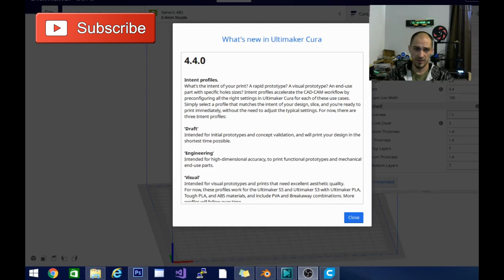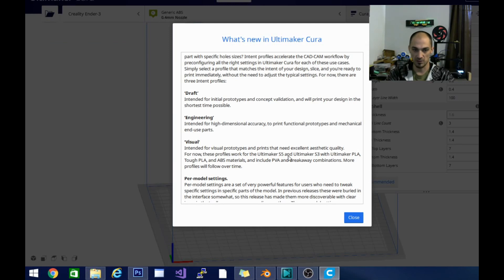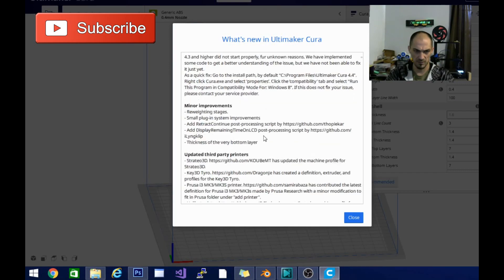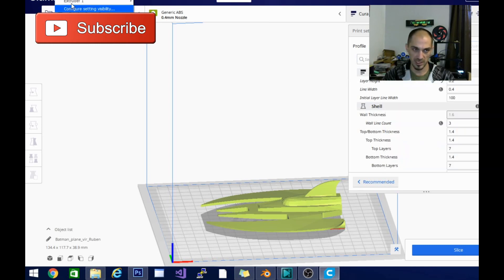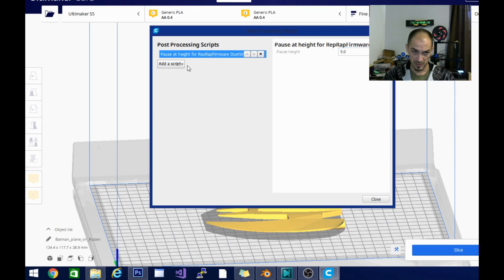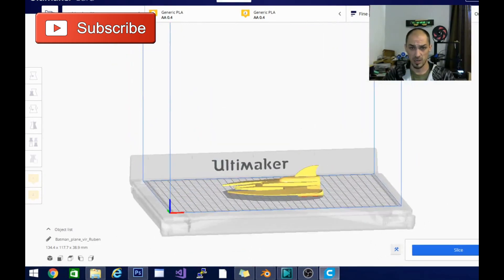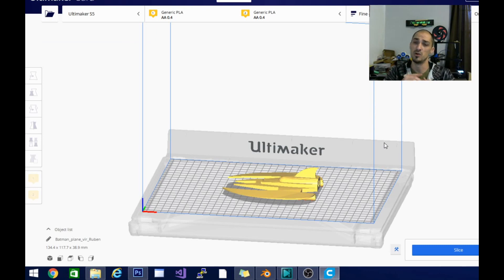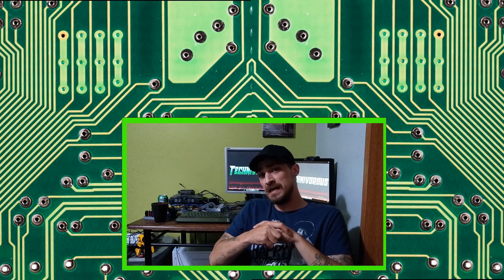Cura 4.4 New Features! Intent Profiles - and more!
Cura has once again released a new version, Cura 4.4! in this video I go over what's new with cura 4.4, and check out the new features, including intent profiles. there are some handy new tools. if you find any bugs please comment below so we can let everyone know.

Amazing Capricorn PTFE tube:

20 pack of nozzles

Technivorous
902 n Hughes